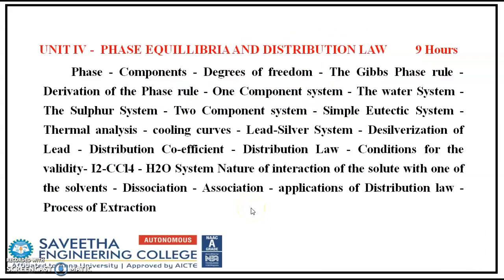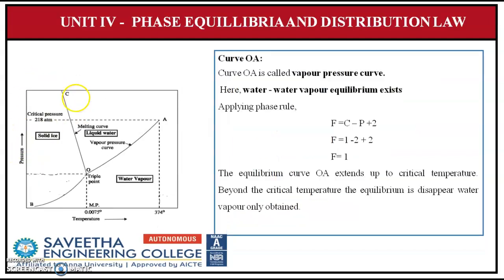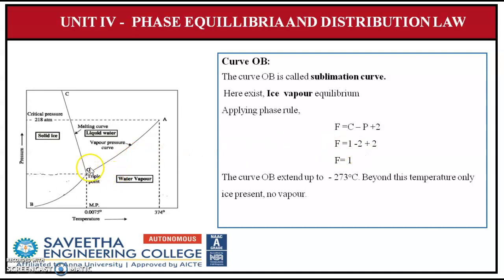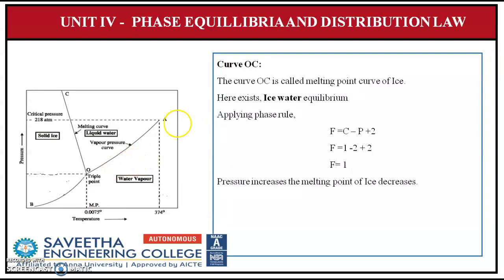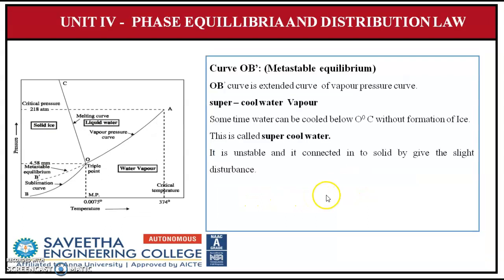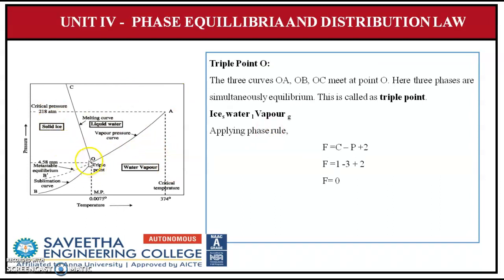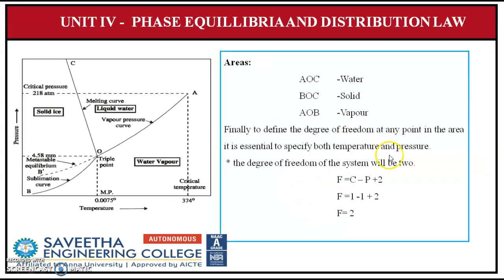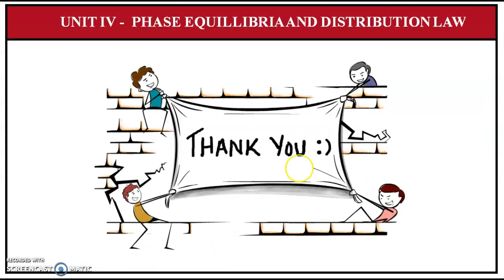One component water system